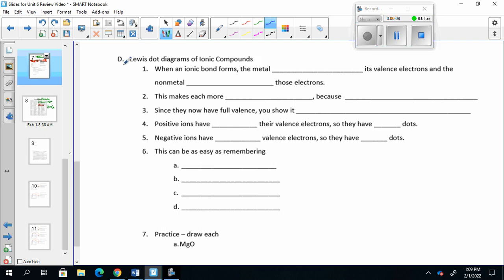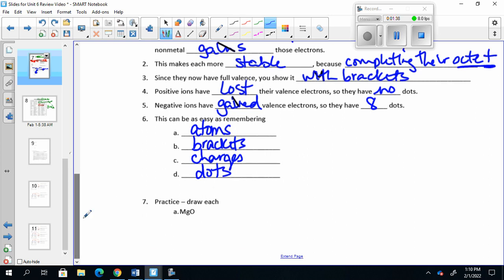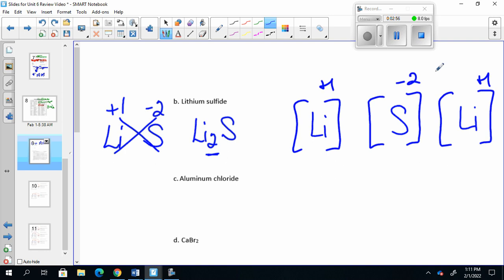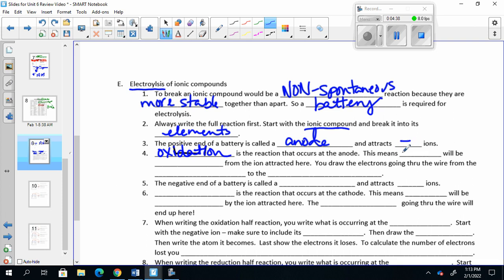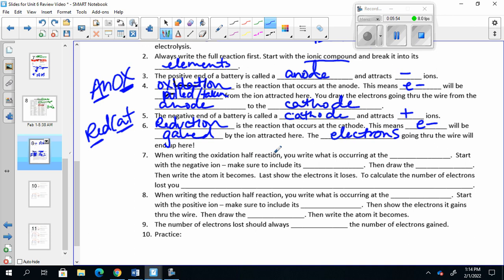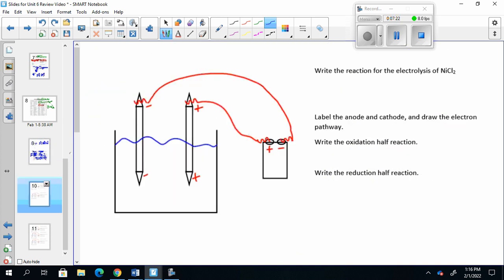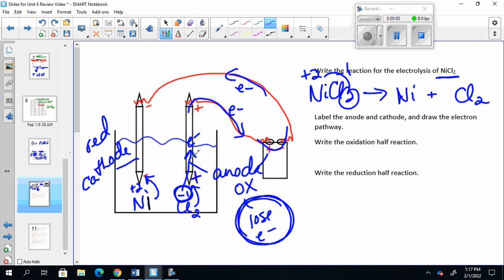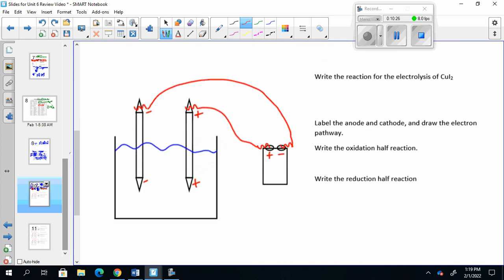Unit 6 Review Part 2